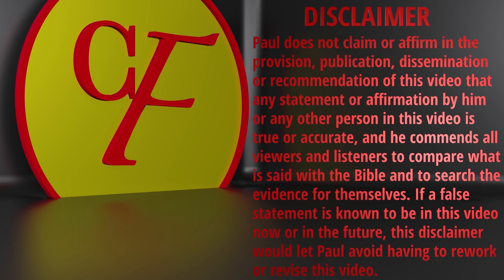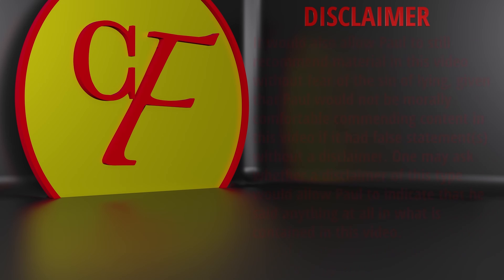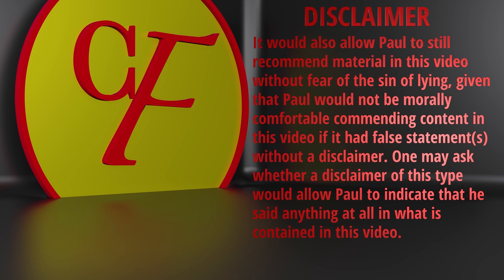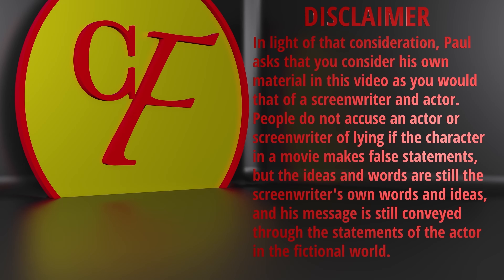Conflicts among Genetic &Morphological Phylogenetic Trees as a Problem for Universal Common Ancestry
Credible Faith is a 501(c)(3) tax-exempt non-profit organization, and donations are accordingly tax-deductible in the US as permitted by law.